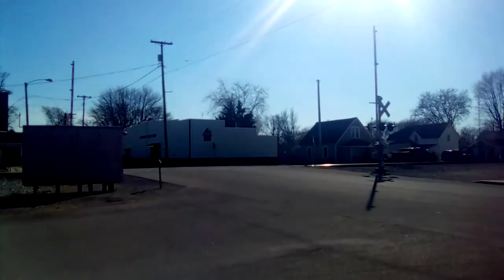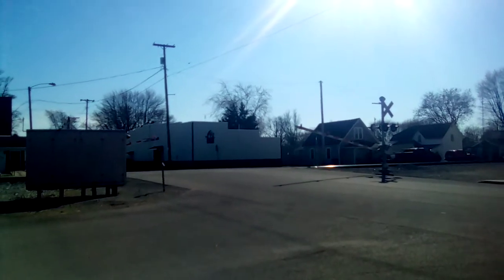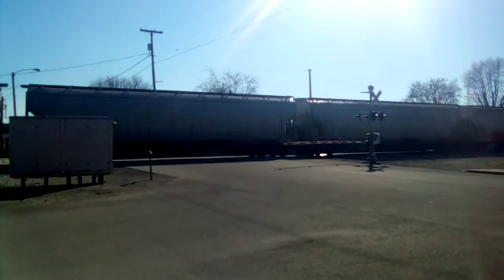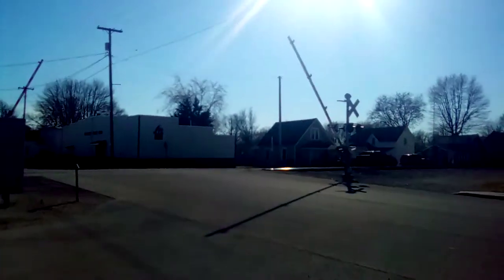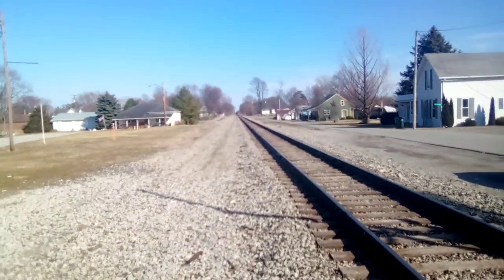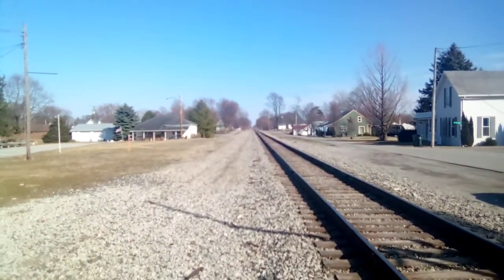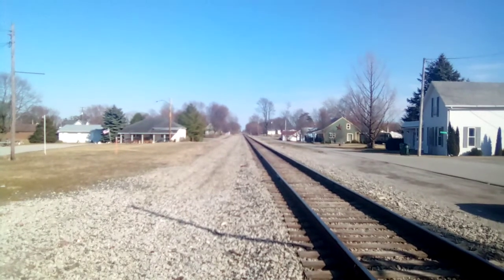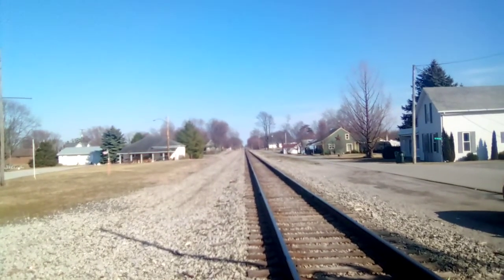Afternoon EASTBOUND FWLI CFE-09 CFE Mixed Freight/Steel Train! Catch #2! (03/16/2022)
An Afternoon EASTBOUND FWLI CFE-09 with 2 CFE Units (#3316 Leading with #2098) with Mixed Freight/Steel Train (159 Axles with 39 MPH Speed) on the CFE Main Line from Fort Wayne, Indiana (Summit City) to Lima, Ohio (Adams to Cole Route). Spotted at Adams Street Railroad Crossing (Mile Post 280.2), in Middle Point, Ohio, about 7 miles east of Van Wert, Ohio, on the CFE Main Line on Wednesday, March 16th, 2022. Enjoy! CATCH #2!